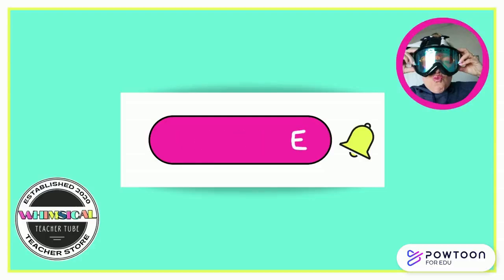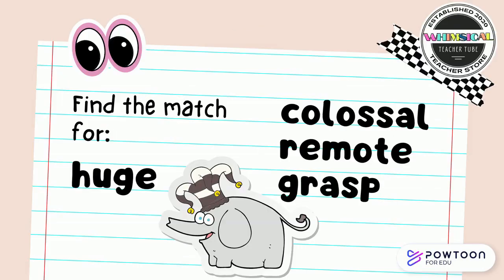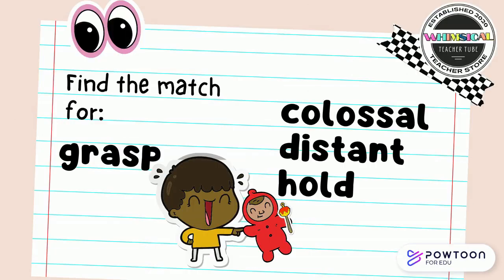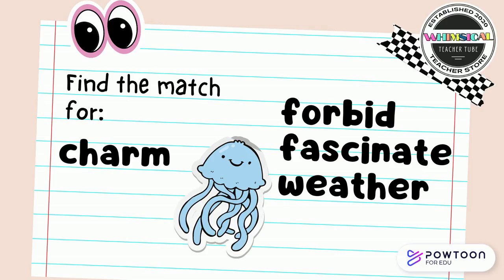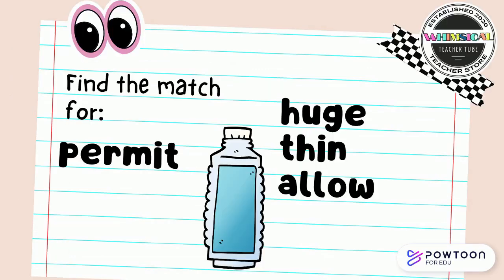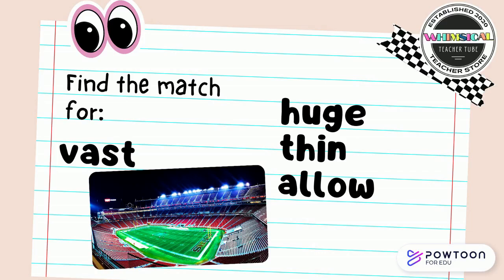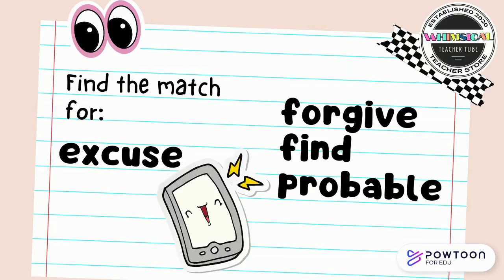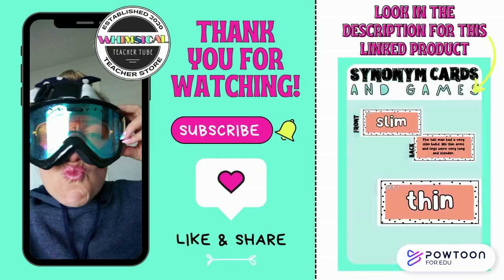Super Synonym Game Part 1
Join me for an exciting vocabulary adventure as we play "Synonym Match-Up", a fun and interactive game designed specifically for your third graders. In this video, I'll provide a series of words and ask you to match them with their synonyms. With colorful graphics and engaging gameplay, this game will challenge your vocabulary skills and help you expand your word knowledge in a fun and interactive way. Along the way, I'll also give sentences with context clues to help students apply their knowledge.